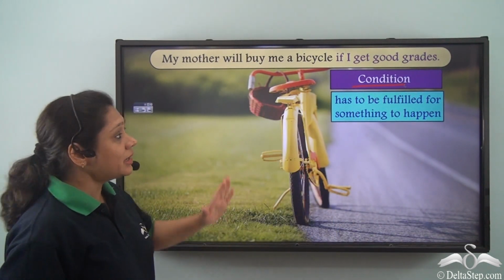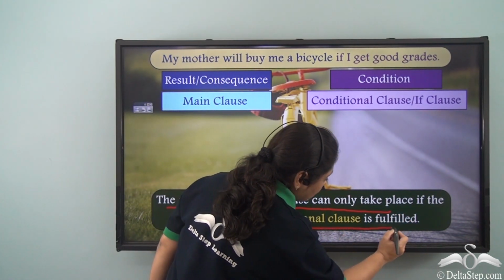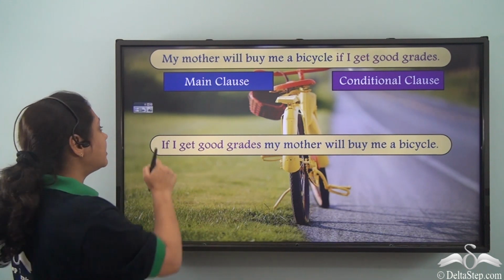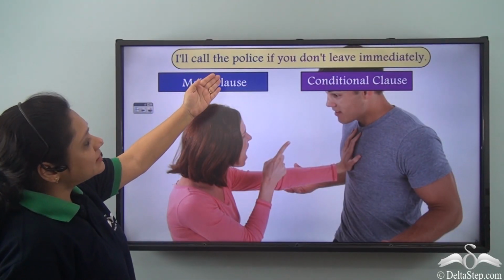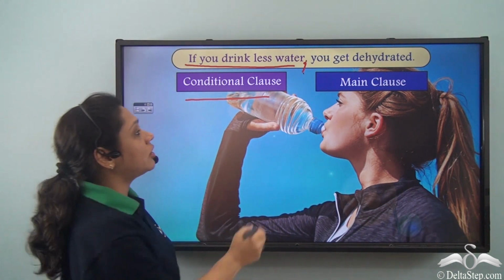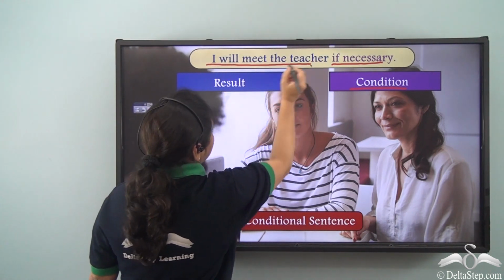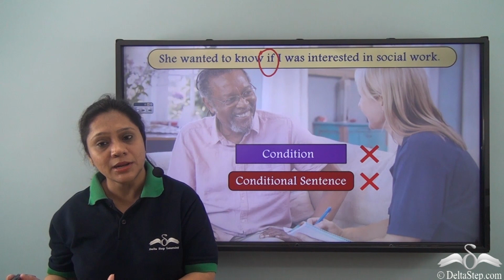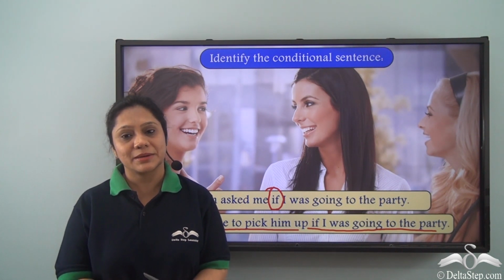Introduction to conditional sentences